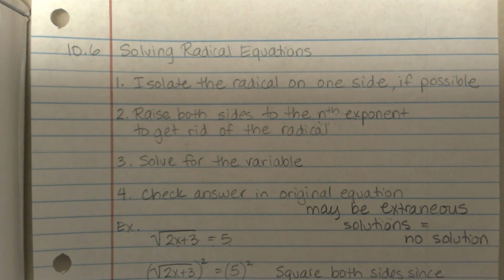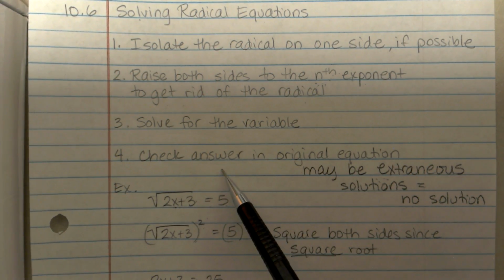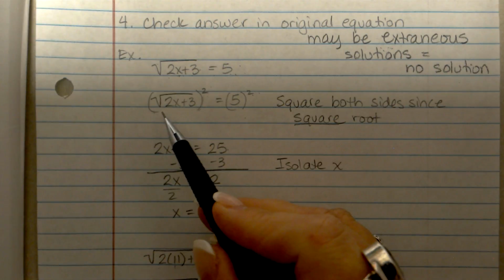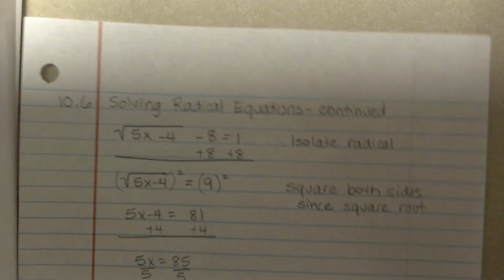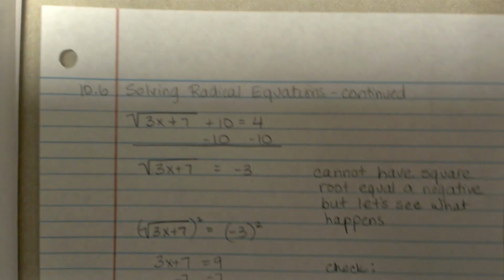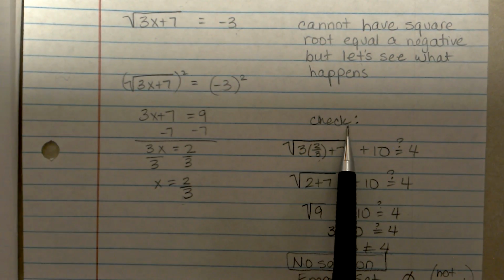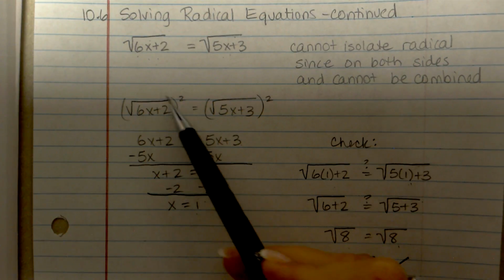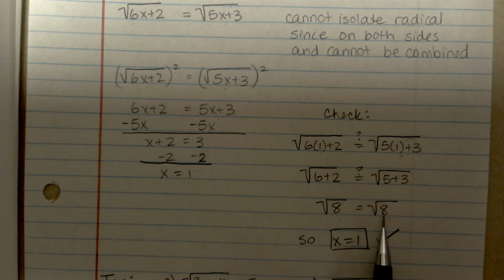10.6 Solving Radical Equations